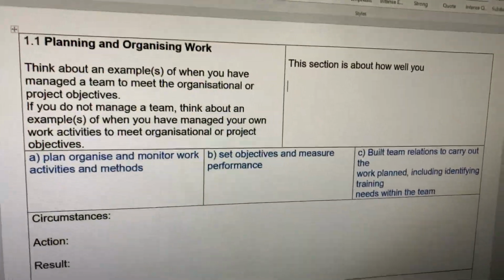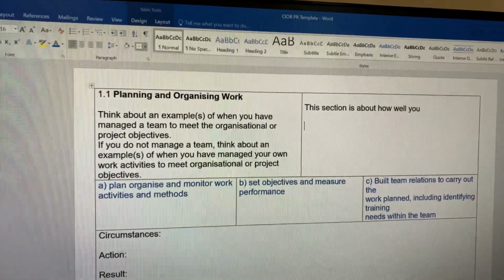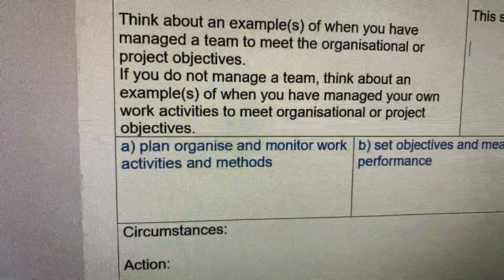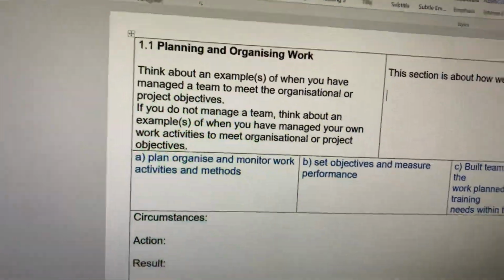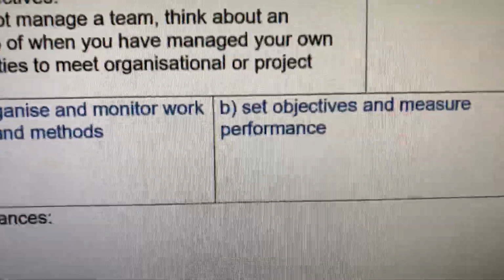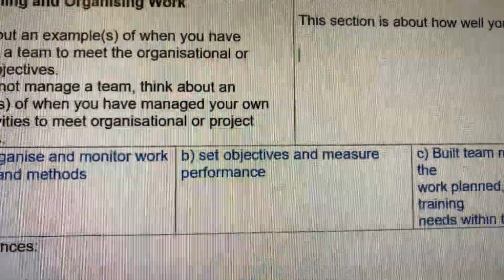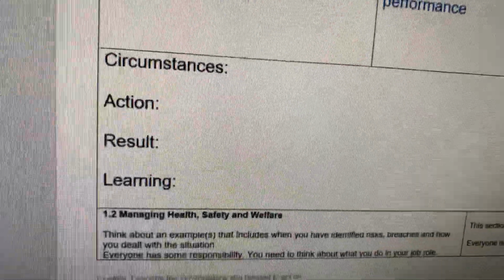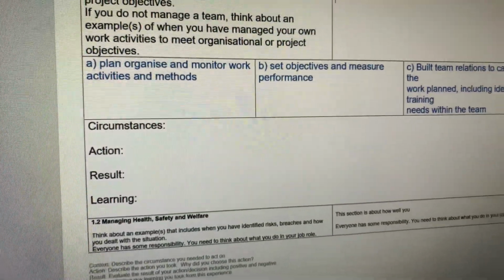CIOB PROFESSIONAL REVIEW 1.1